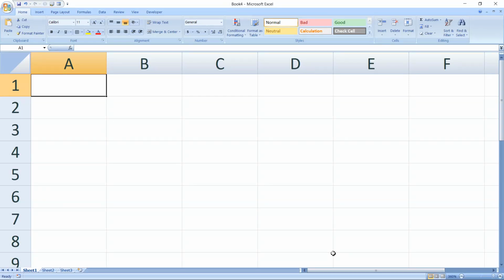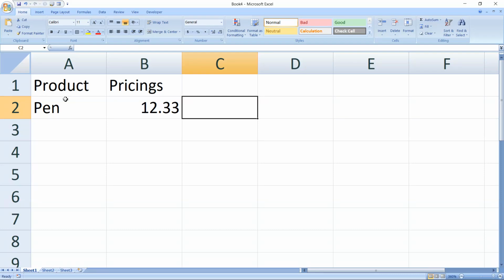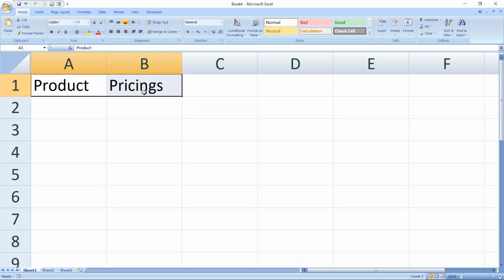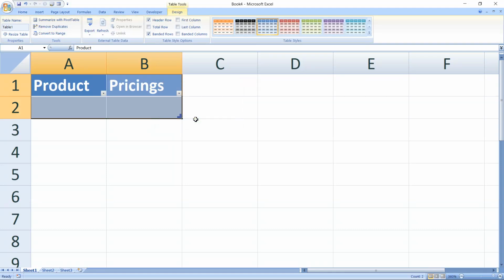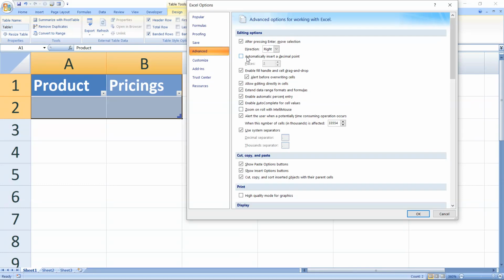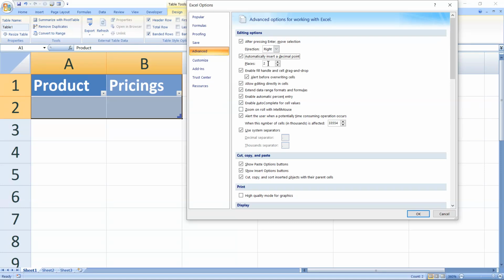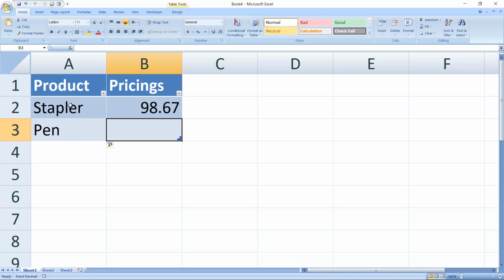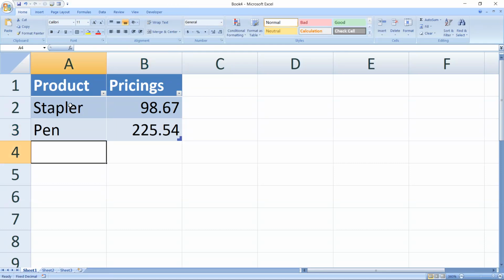Placing of Decimal two places from right over a value in Excel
This video explains how to Place Decimal two places from right over a value in Excel